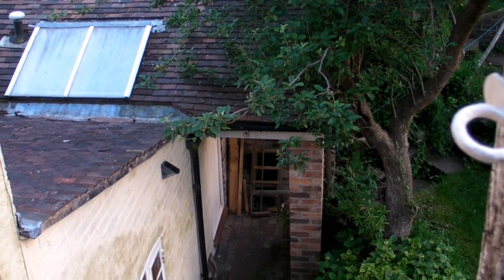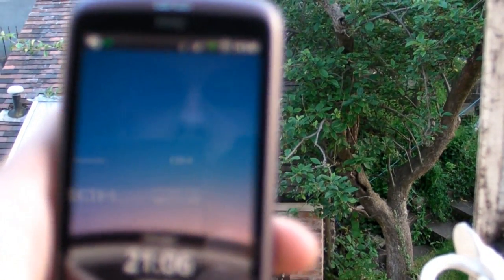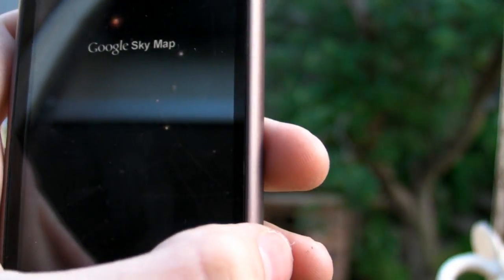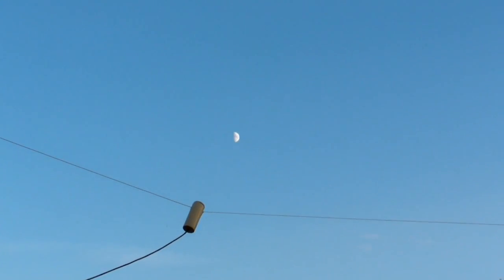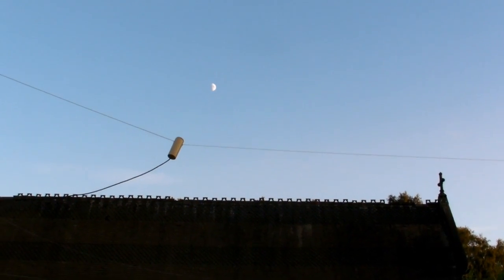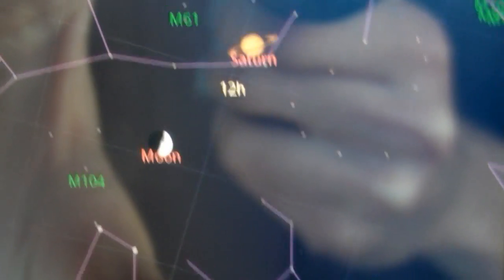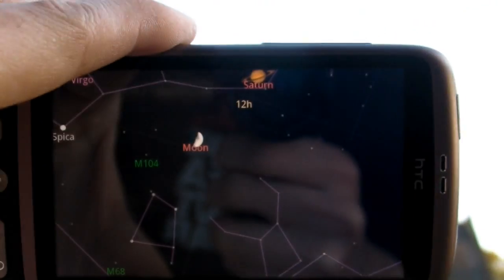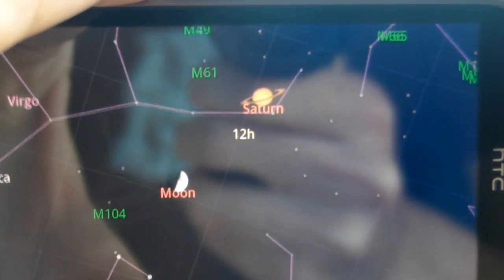Google Sky View - Moon and Sun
Showing the Google Sky View app on Android for HTC Desire